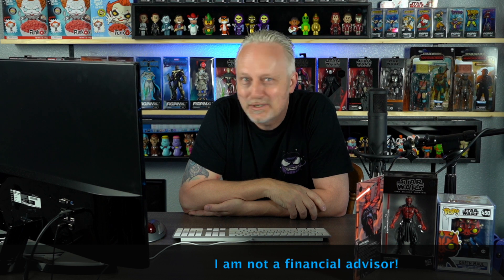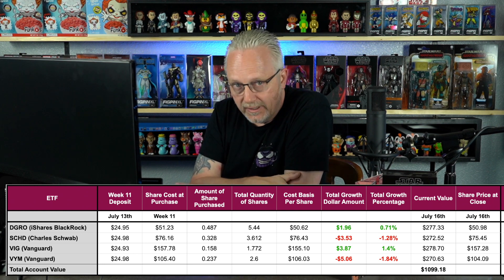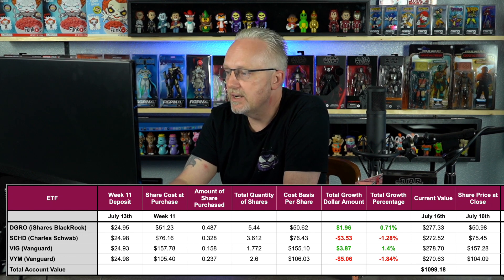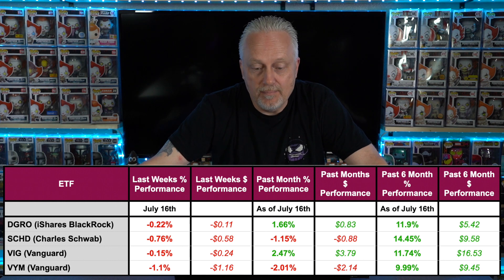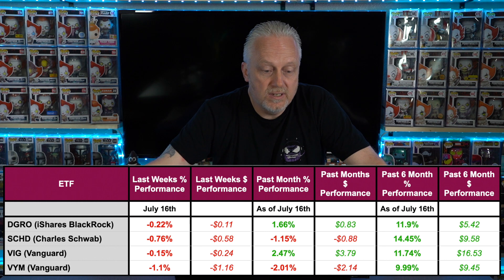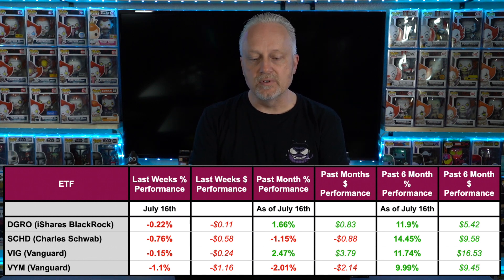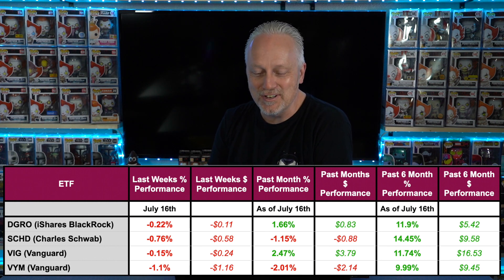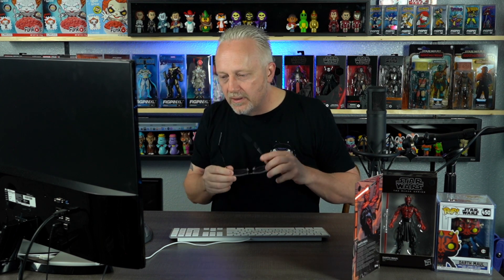Week 11, Realtime Competition, DGRO vs SCHD vs VIG vs VYM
Hello and thank you for checking out the channel, here we're all about having fun watching ETF;s grow and showing what a little money invested weekly can turn into over time. Join me as I reveal the sixth week results of the these four ETF's, so which ETF is in the lead, lets find out. Thank you!

I am not a financial advisor and I am not suggesting that you should buy any of the etf's in these videos. Please do your own research and find what investments fit your needs.